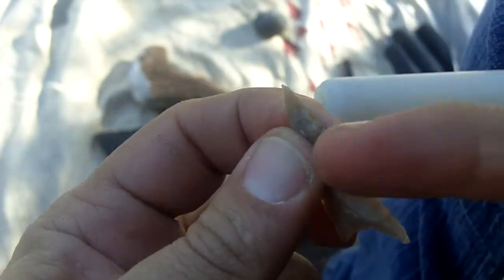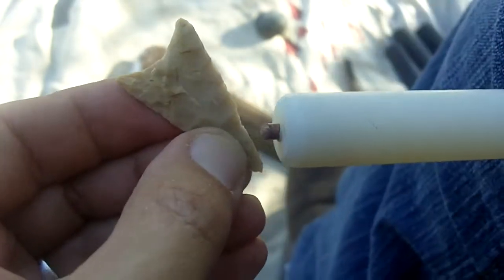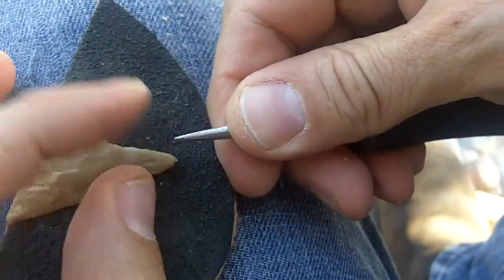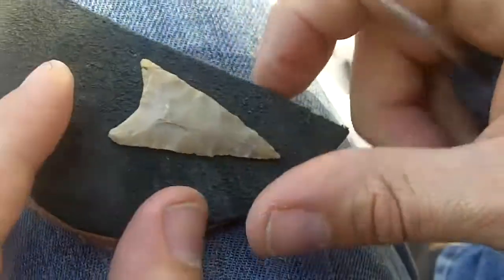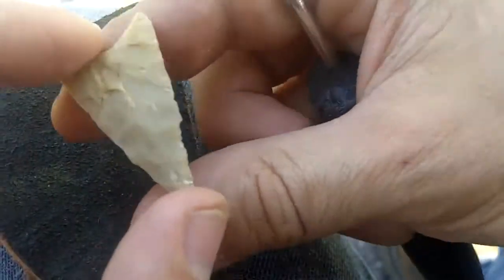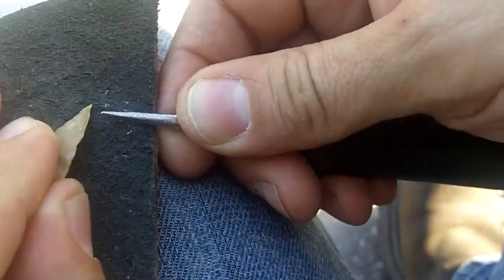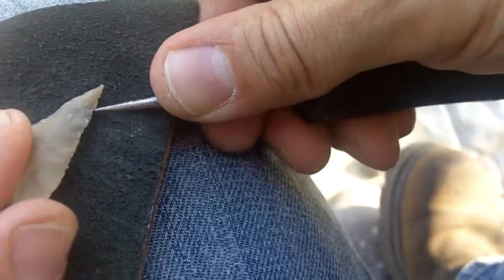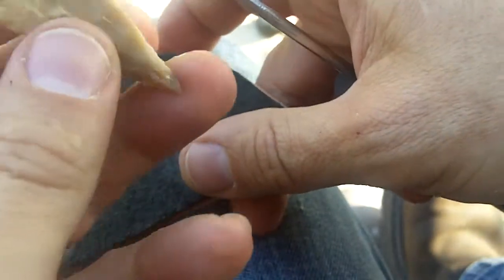044 - 6/11 My Thoughts